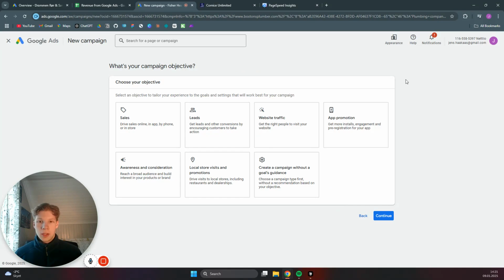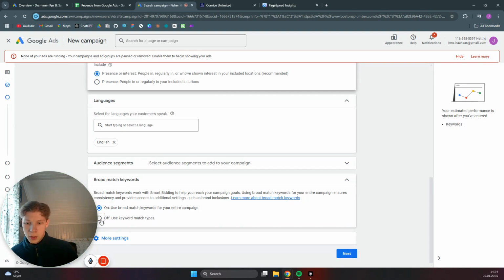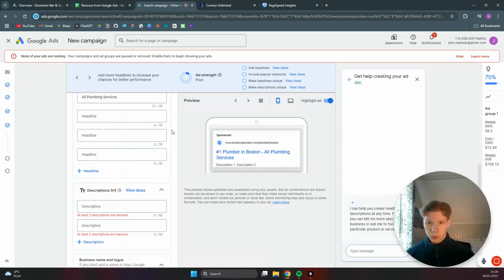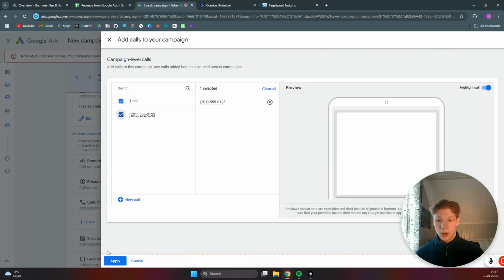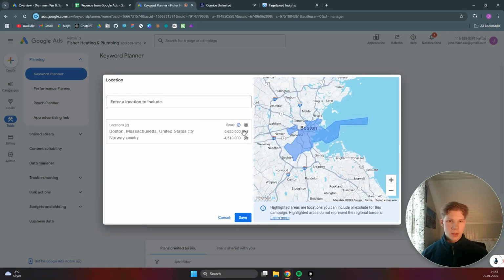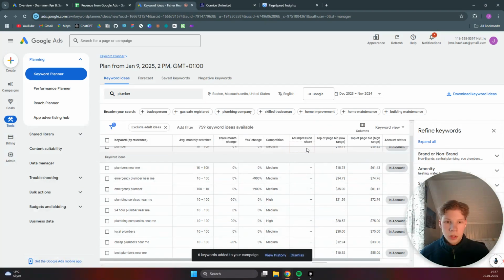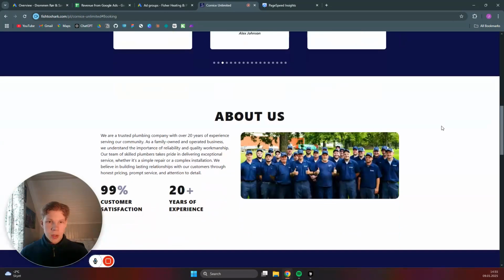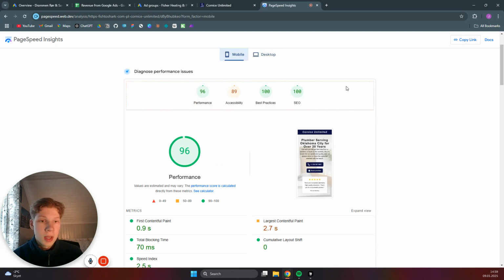How To Run Google Ads for Local Businesses in 2025 (FULL TUTORIAL)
Learn how to run Google Ads for local businesses in 2025 with this full tutorial for beginners and advanced users! In this step-by-step guide, I’ll show you how to create highly effective Google Search Ads that drive more customers to your local service business. Whether you’re a small business owner or someone looking to master Google Ads for local businesses, this tutorial covers everything you need to know.

Discover how to:
✅ Set up a Google Ads account the right way
✅ Perform keyword research to target high-converting search terms
✅ Write compelling ad copy that gets clicks
✅ Optimize ad settings to reduce costs and improve ROI
✅ Track conversions to measure success

If you’ve ever wondered, “How do I advertise my local business on Google?” or “What’s the best way to use Google Ads in 2025?”, this video has the answers. Don’t miss out on learning the latest tips, tricks, and strategies for running successful Google Ads campaigns.